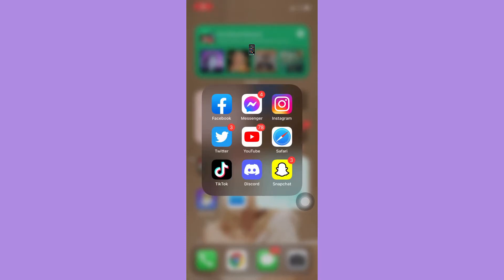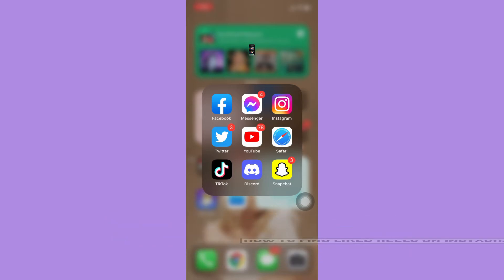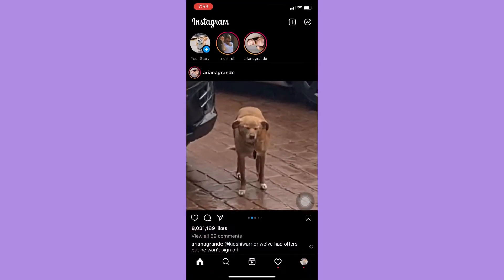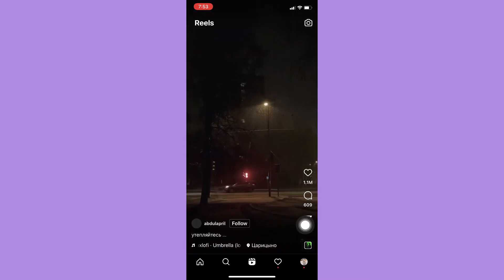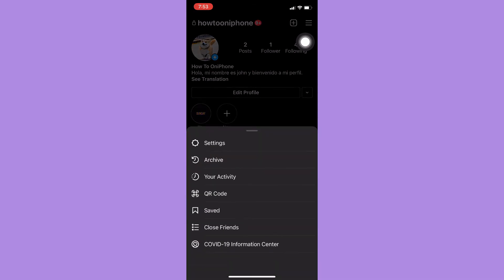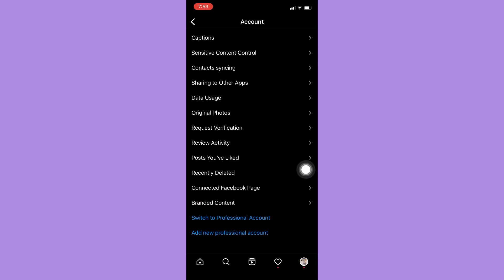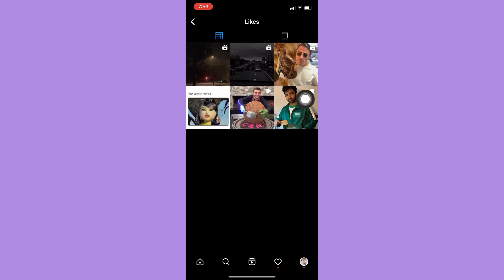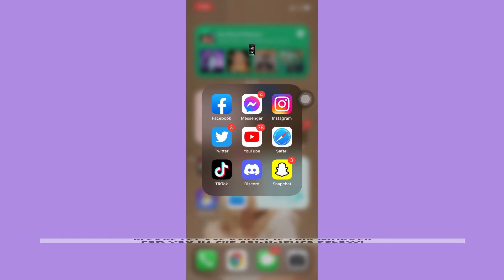How to Find Liked Reels on Instagram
Learn How to Find Liked Reels on Instagram

In this video, I will show you‎‎‏‏‎ ‎how to find liked reels on instagram